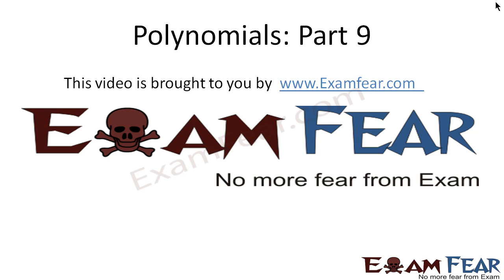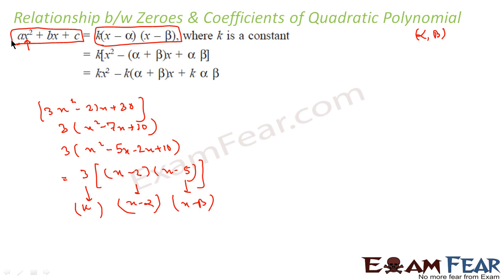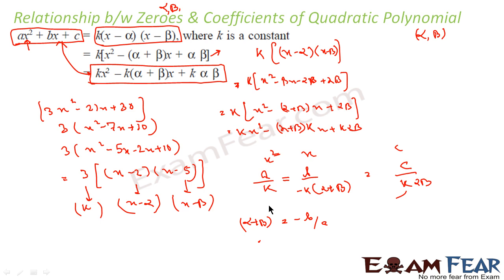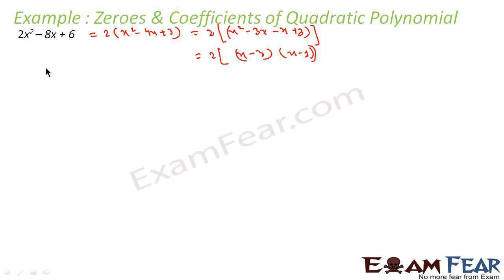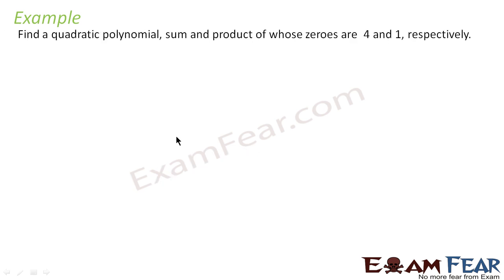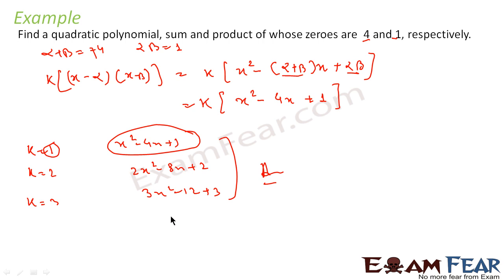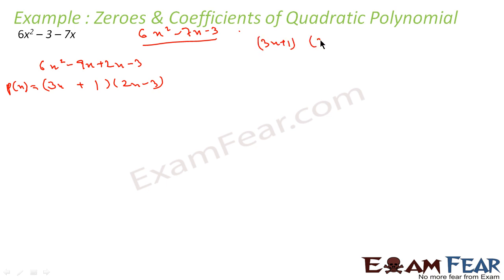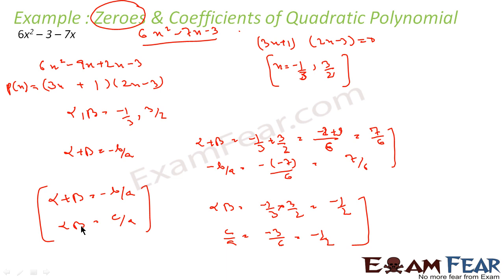Maths Polynomials part 9 (Relation between zeroes & coefficient quadratic polynomials) CBSE class 10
Maths Polynomials part 9 (Relationship between zeroes and co-efficient in quadratic polynomials ) CBSE class 10 Mathematics X